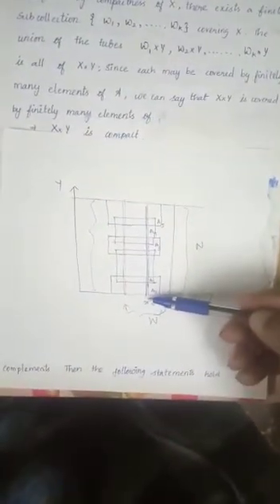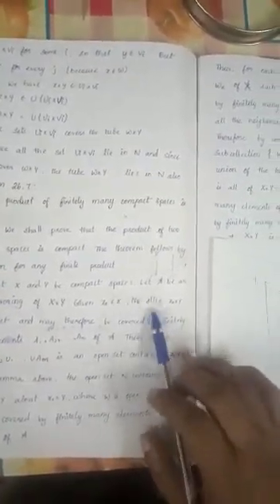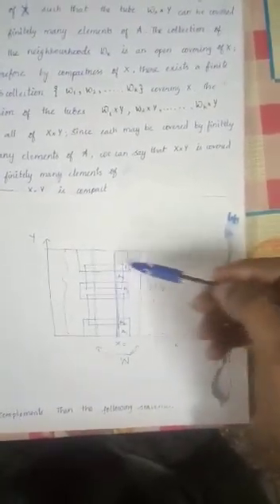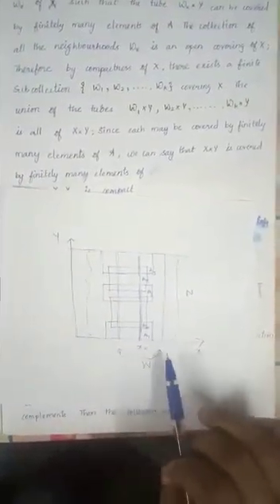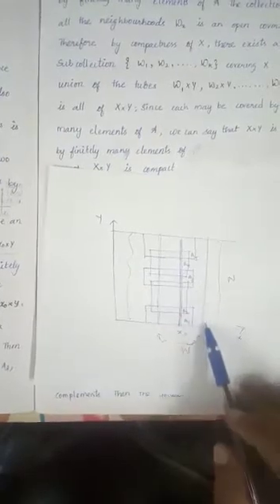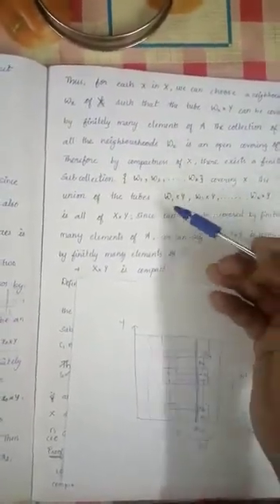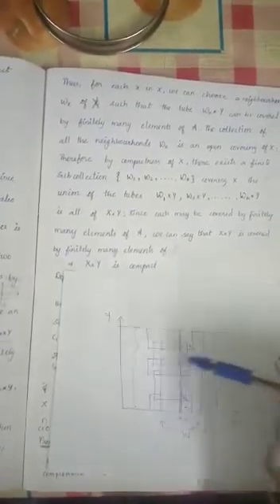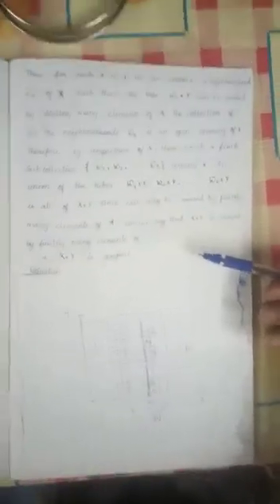The Product of finitely many compact spaces is compact